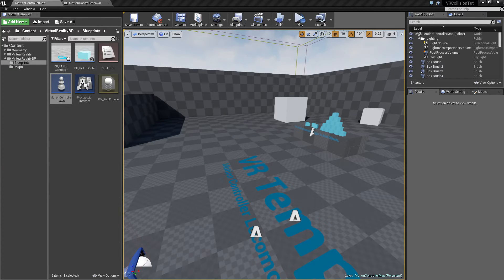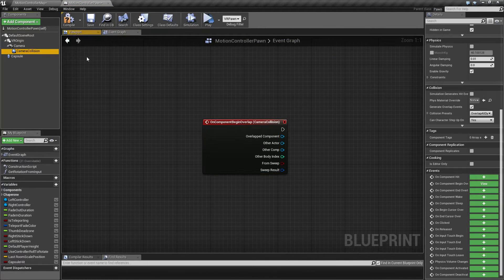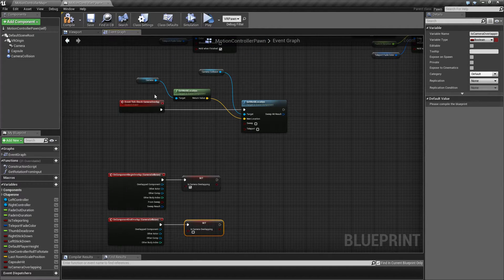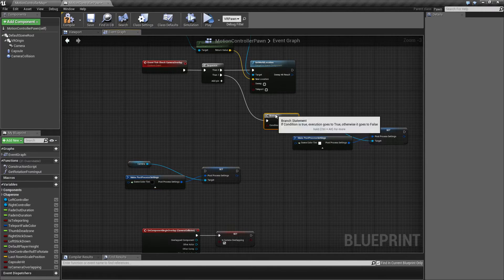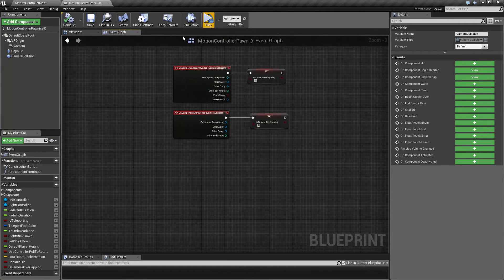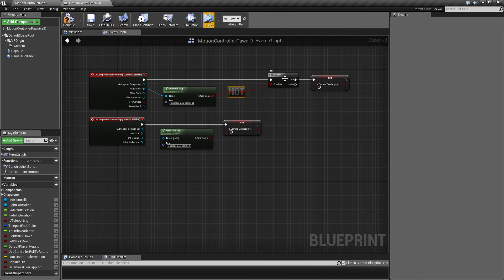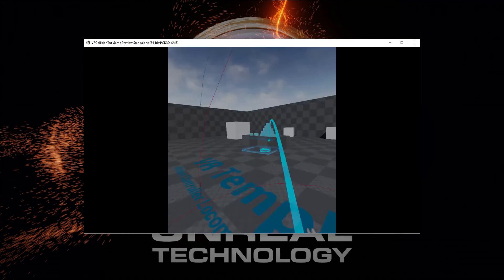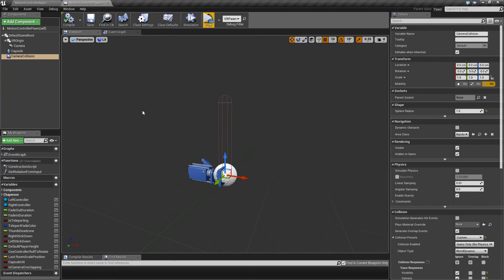UE4.14.3-Vive\VRCollision Part6-CameraCollision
In this video i implement a CameraCollision so we can't peek into walls. It's a very basic implementation and needs some more work, but that is up to you to improve on.